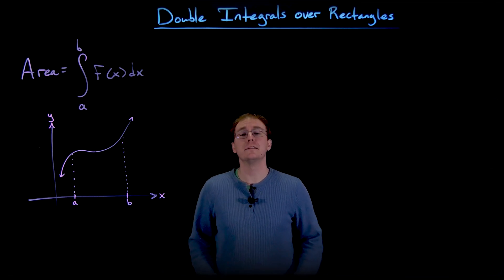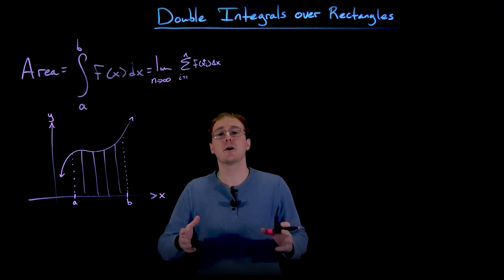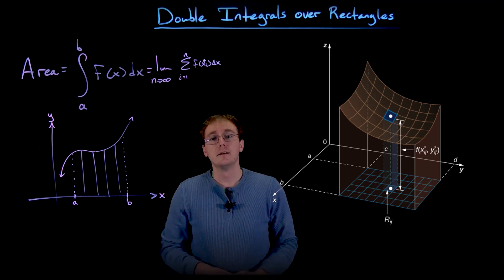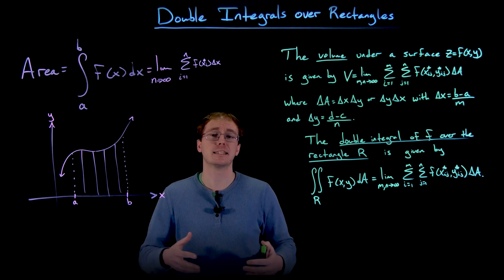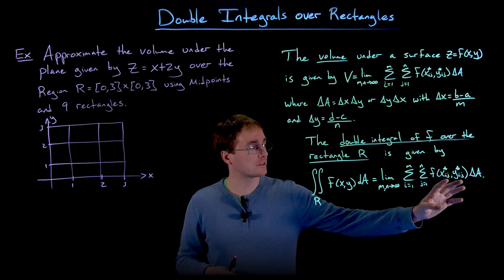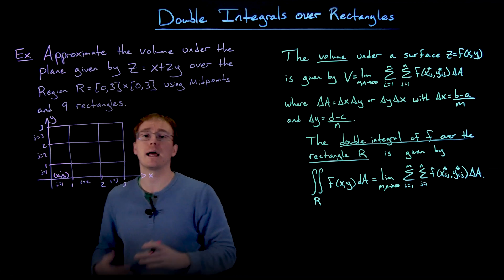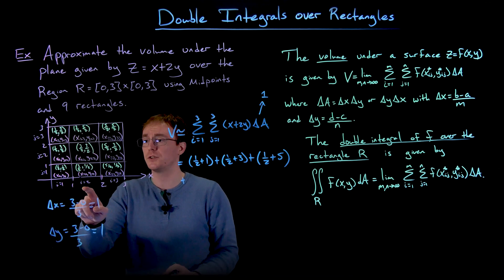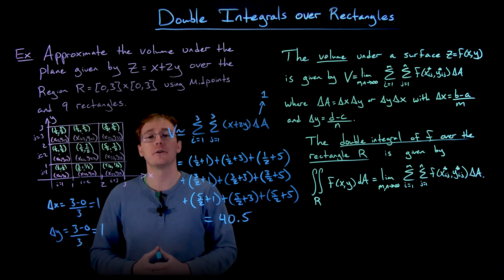An Introduction to Double Integrals over Rectangular Regions (4K Lightboard Math Lecture)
0:00 Concept of a Double Integral Over Rectangles
4:48 The Formal Definition of a Double Integral Over a Rectangle
6:58 Example: Approximate the Volume Under a Plane
Differentiated Calculus is a Educational Mathematics Channel that is committed to providing visually engaging, fun, and easy to understand math lectures, covering topics in college precalculus and calculus.  We use a lightboard to create our math lectures.   While we do have quick, short example videos, our content is focused on full conceptual lectures and descriptions of related math concepts in order to give you a depth of understanding which will enable you to build a full picture of the related algebraic, trigonometric, and calculus content.